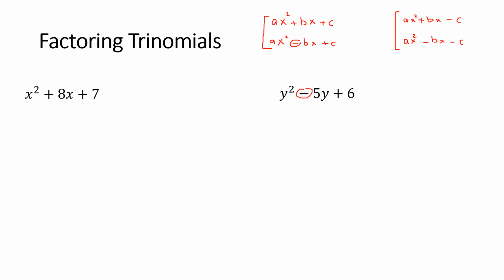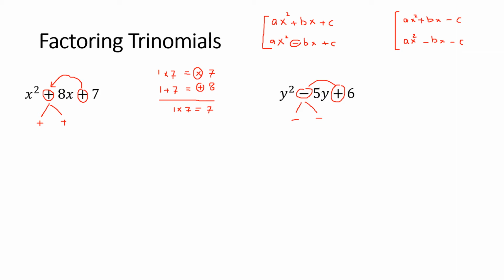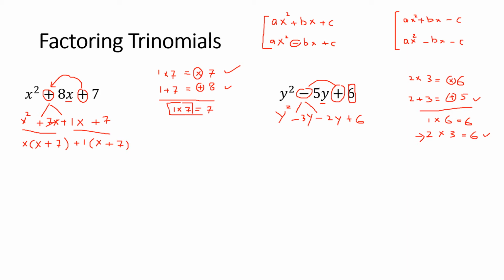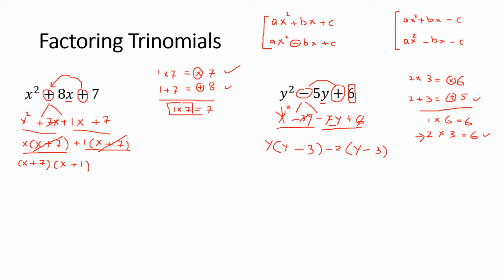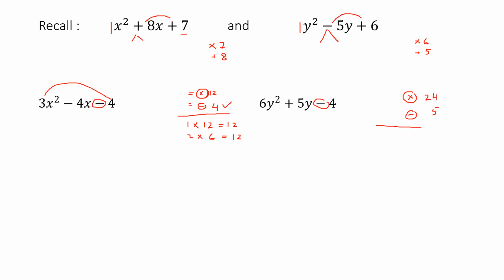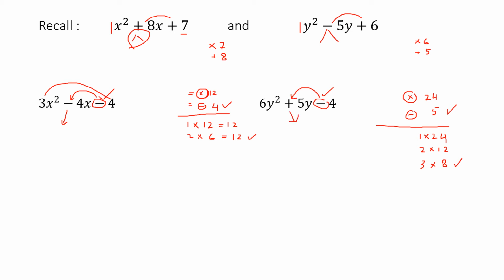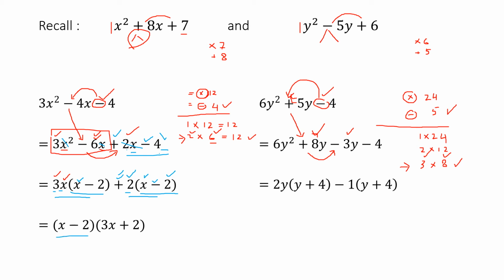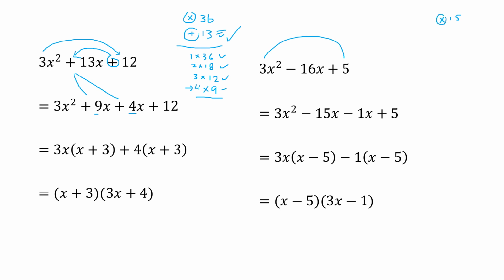FMT 001 Factoring Trinomials